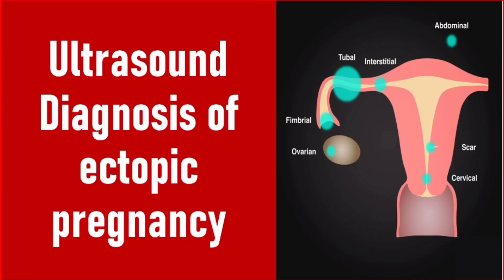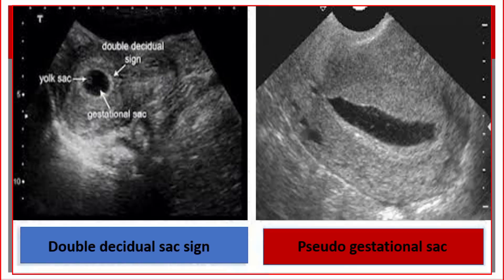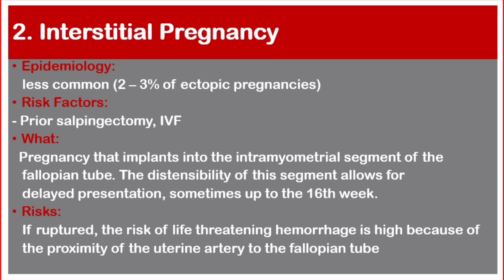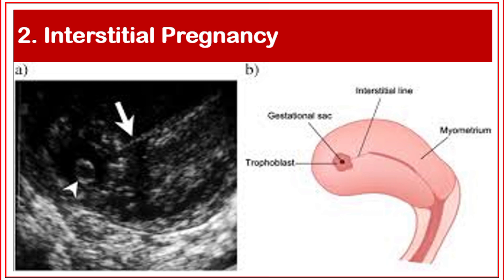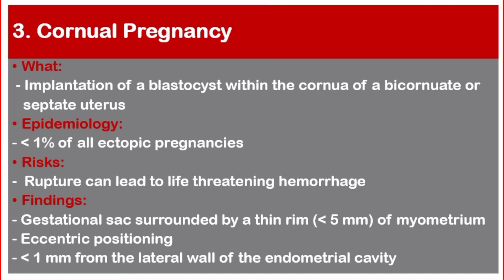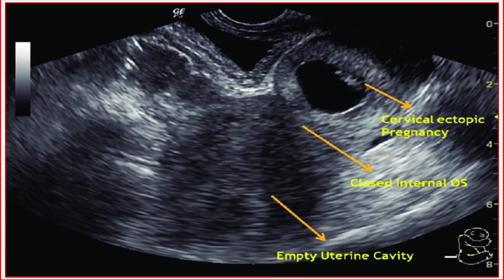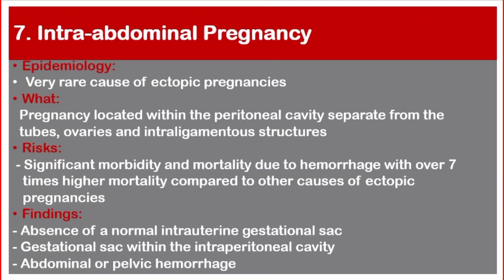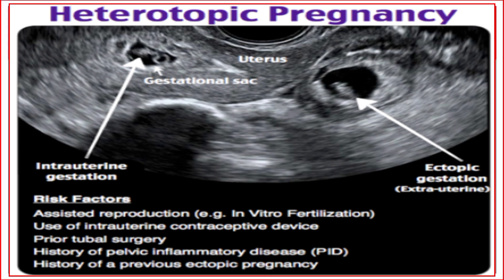Ultrasound diagnosis of ectopic pregnancy